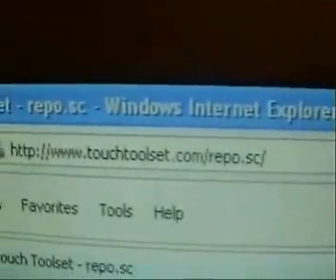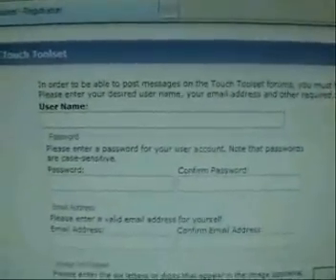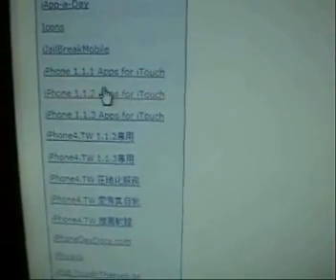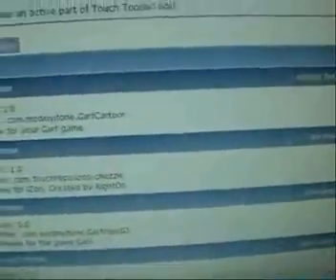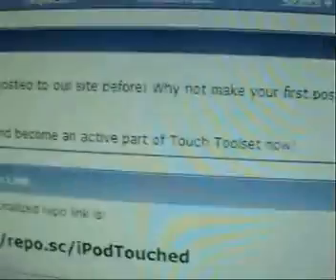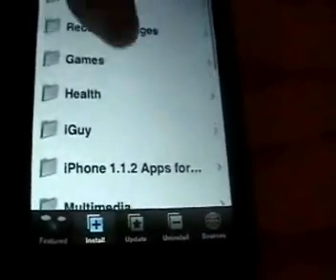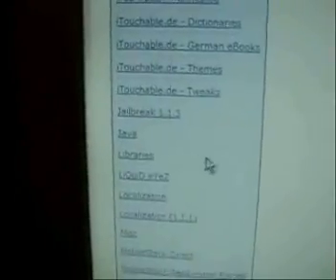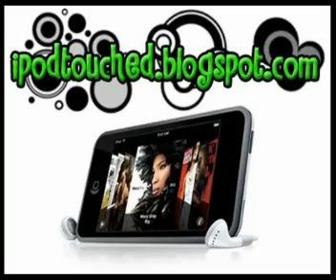Make a personalized installer source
I will show how to generate a personalized installer source.

This will help with with the slow installer issue when refreshing sources.